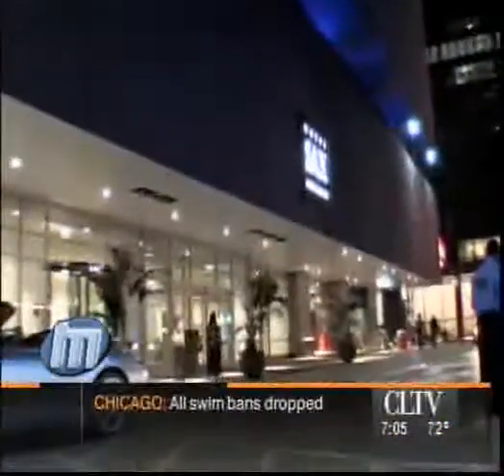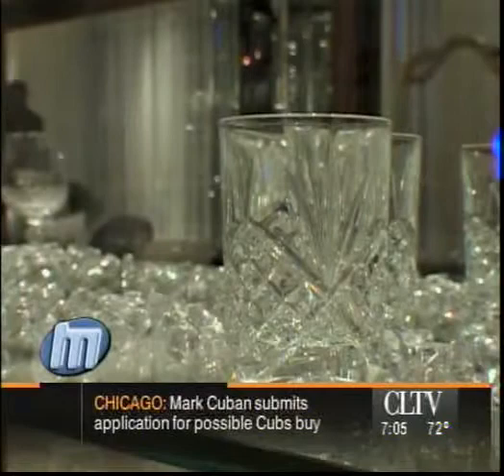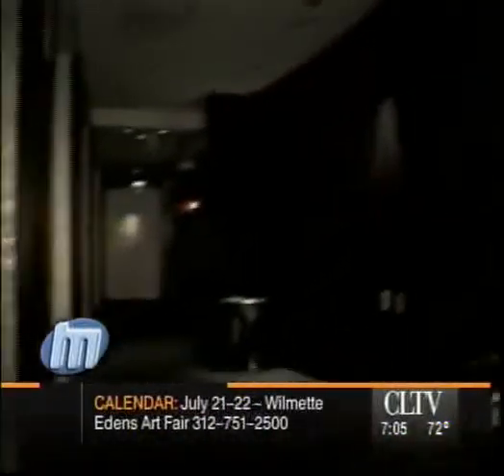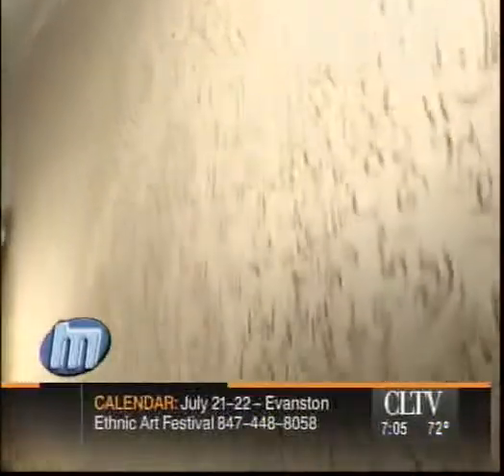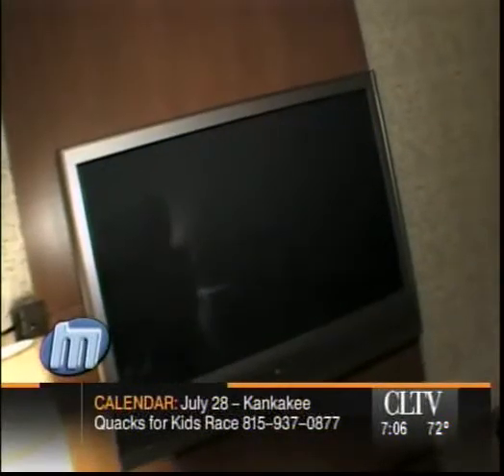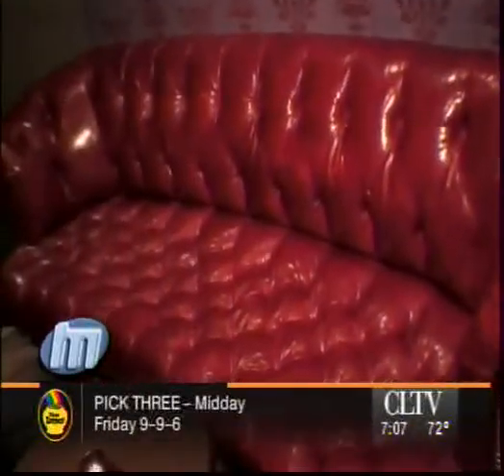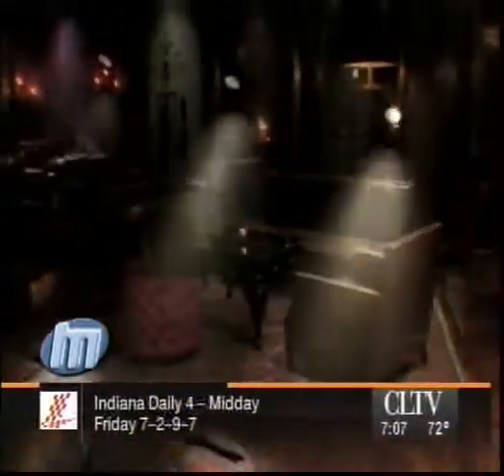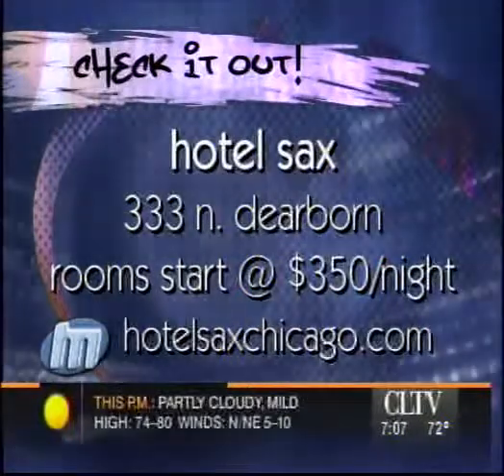Hotel Sax MetroMix Weekend 7.13.07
Tour of Chicago's new luxurious Hotel Sax and the stunning Crimson Lounge.